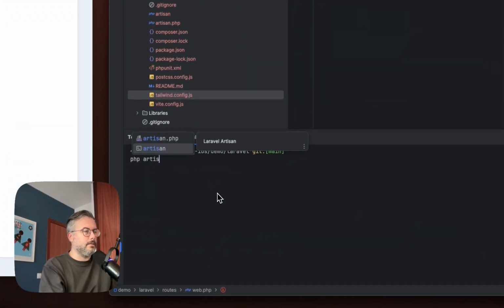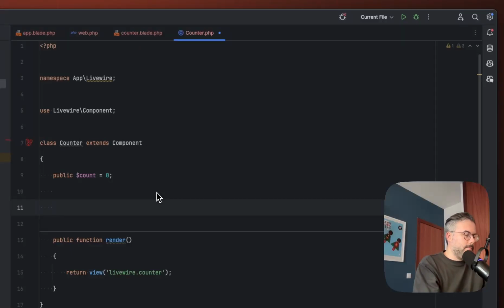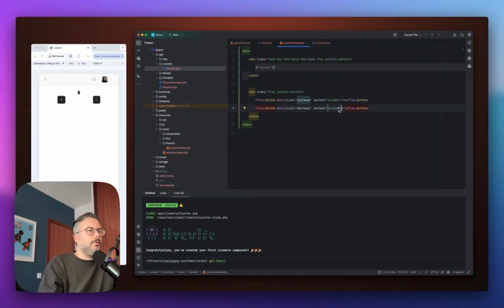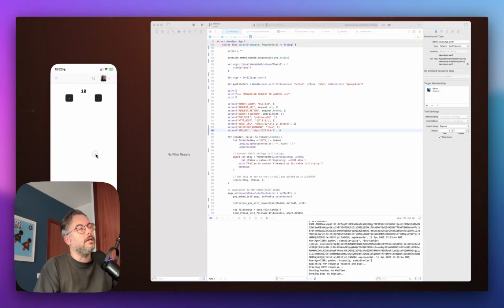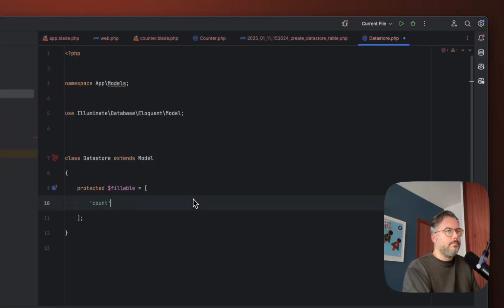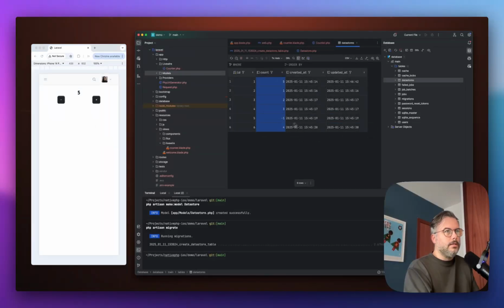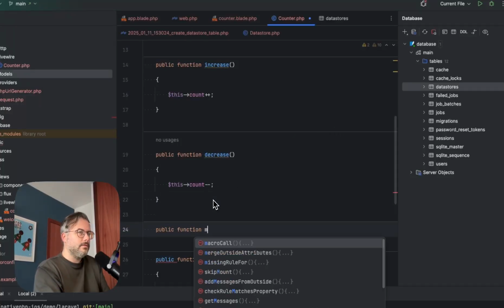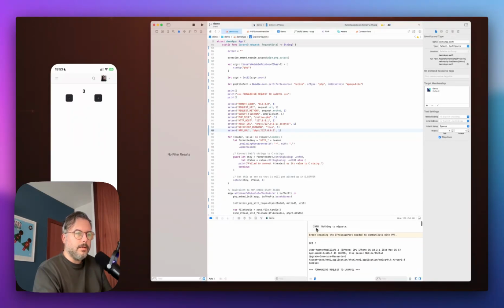Laravel Livewire running directly on iOS (no web server!)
Now that I've managed to get all of the key pieces sorted, we can do some really cool things!

Such as... use tools like Laravel Livewire and Flux, which both work out of the box.

I also show how we can make use of Laravel's support for SQLite to persist data in the ways we're used to, using Eloquent to both migrate and model data using our app's database on device.